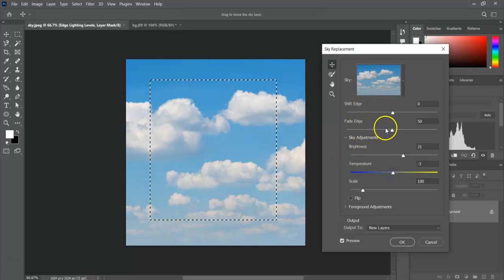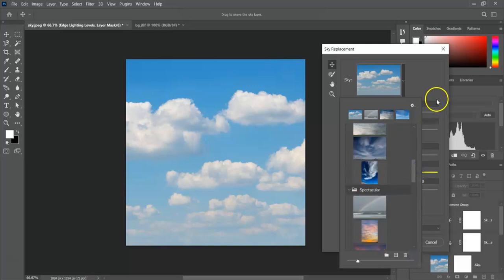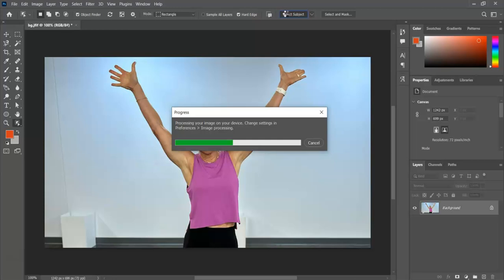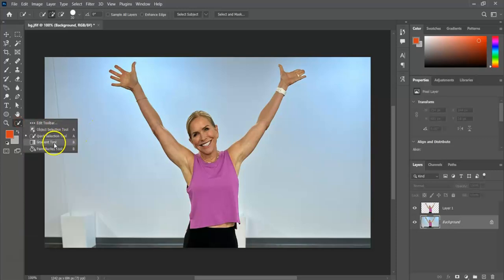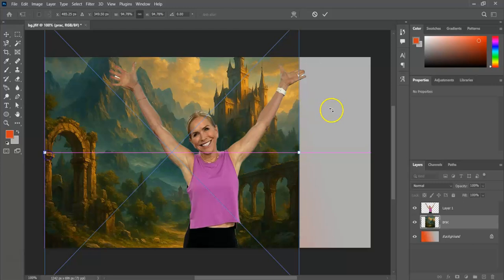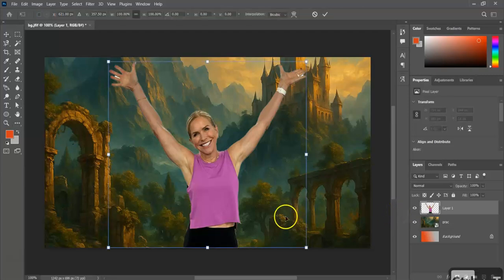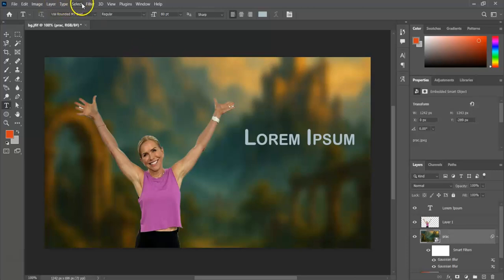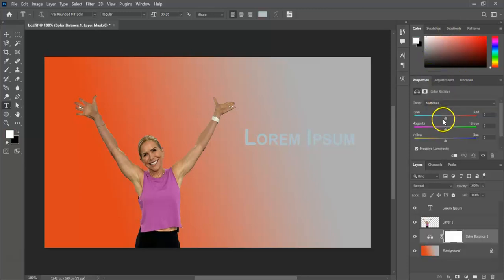sky replacement trick! | change background | adobe photoshop tutorial| things you need to know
Learn how to change the sky to ANY COLOR using PHOTOSHOP TRICKS in this tutorial! Whether you want to create a dramatic sunset or a bright blue sky, this Photoshop technique will show you how to achieve it. From selecting the right tools to using layer blending modes, we'll cover everything you need to know to take your photo editing skills to the next level. So, get ready to unleash your creativity and start editing!